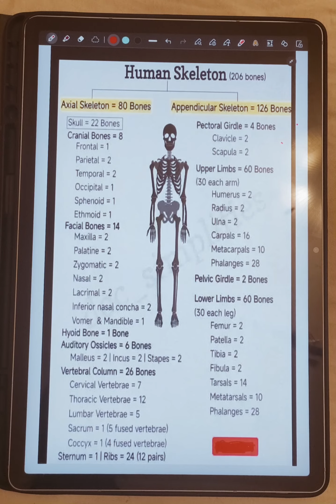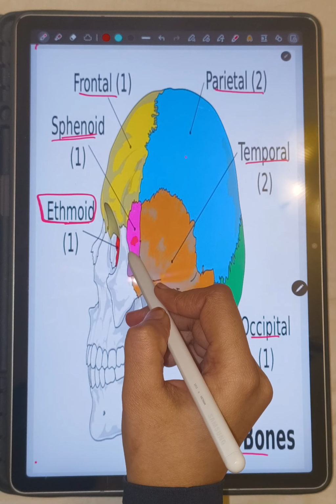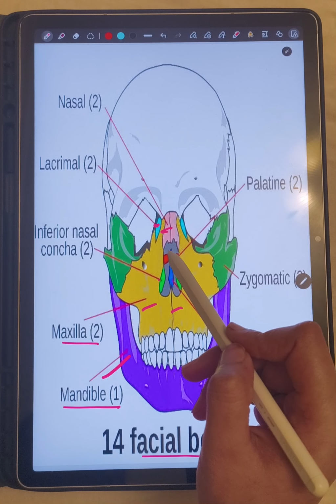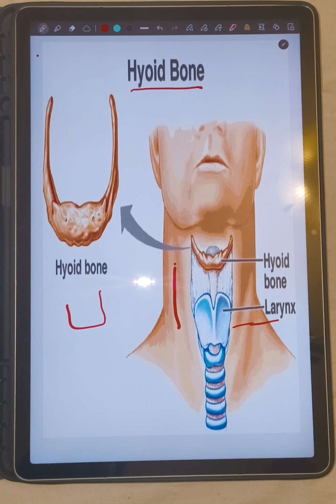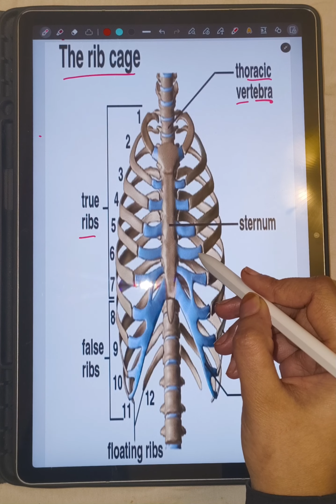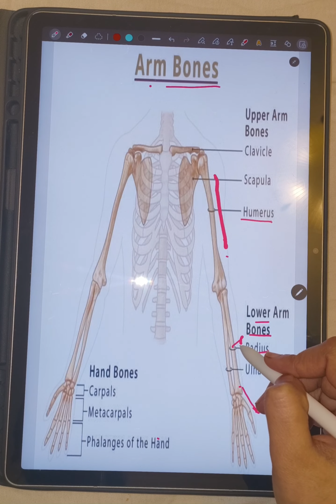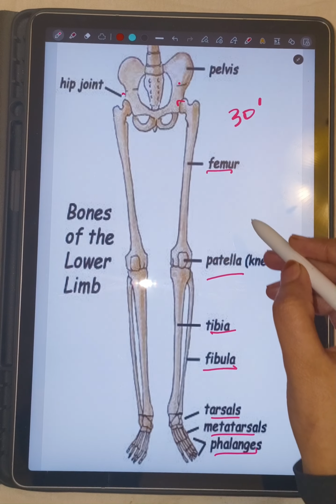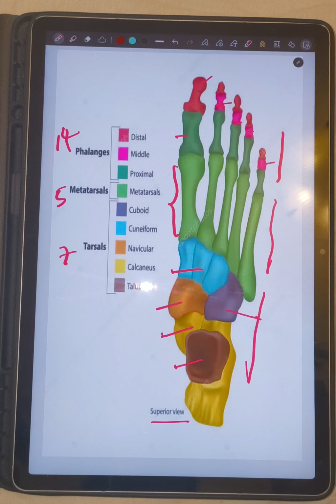LEARN HUMAN SKELETON SYSTEM in 10 minutes |Anatomy basics youtubevideo#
🦴 Human Skeletal System Overview

The skeletal system is the framework of bones and cartilage that supports the human body.

An adult human body has 206 bones (a newborn has ~270 bones, some fuse as we grow).

It works closely with the muscular system to help in movement.

1. Support – Provides a rigid framework for the body.

2. Protection – Protects vital organs (e.g., skull protects brain, ribs protect heart & lungs).

3. Movement – Works with muscles as levers for body movement.

4. Mineral Storage – Stores calcium & phosphorus.

5. Blood Cell Production – Bone marrow produces RBCs, WBCs, and platelets (hematopoiesis).

6. Fat Storage – Yellow bone marrow stores fat.

🧩 Divisions of the Skeleton

1. Axial Skeleton (80 bones)

Forms the central axis of the body.

Skull – 22 bones (8 cranial + 14 facial)

Hyoid bone – 1 bone (in neck, supports tongue)

Auditory ossicles – 6 bones (3 in each ear: malleus, incus, stapes)

Vertebral column – 26 bones (cervical 7, thoracic 12, lumbar 5, sacrum 1, coccyx 1)

Thoracic cage – 25 bones (sternum + 24 ribs)

2. Appendicular Skeleton (126 bones)

Forms the limbs and girdles.

Pectoral girdle – 4 bones (clavicles 2, scapulae 2)

Upper limbs – 60 bones (humerus, radius, ulna, carpals, metacarpals, phalanges)

Pelvic girdle – 2 hip bones

Lower limbs – 60 bones (femur, tibia, fibula, patella, tarsals, metatarsals, phalanges)

🦴 Types of Bones (by shape)

1. Long bones – Femur, humerus

2. Short bones – Carpals, tarsals

3. Flat bones – Skull, sternum, ribs

4. Irregular bones – Vertebrae, hip bones

5. Sesamoid bones – Patella